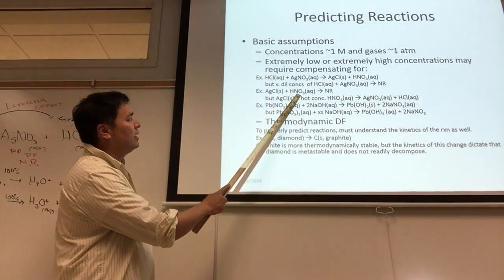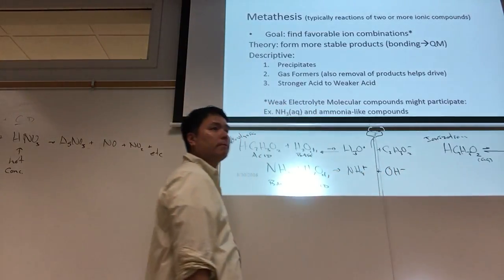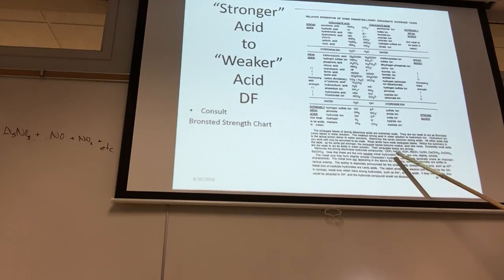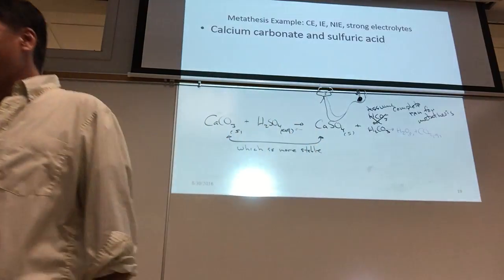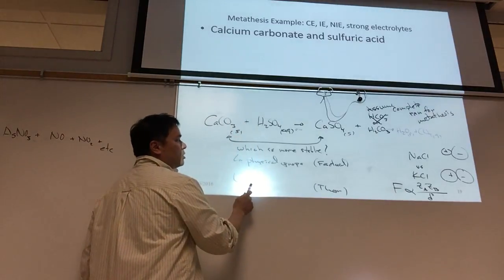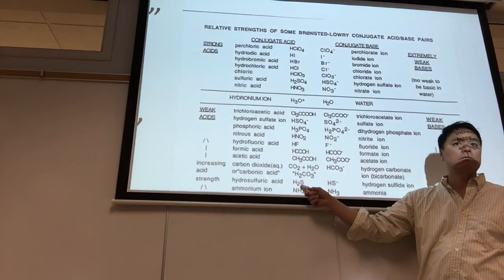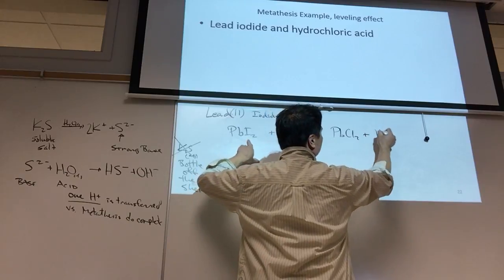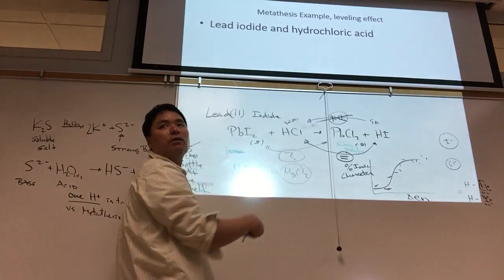Chem 1B 1204 083016 C